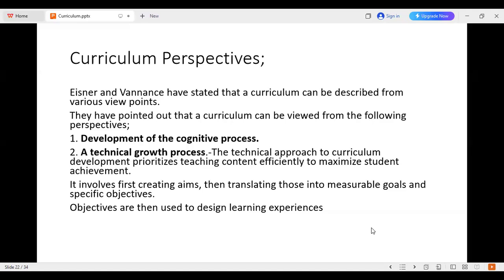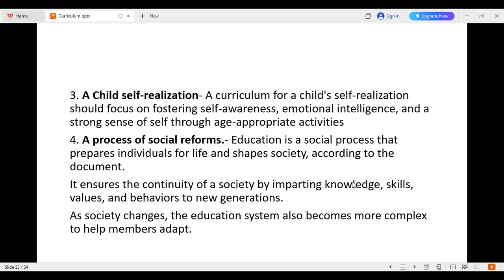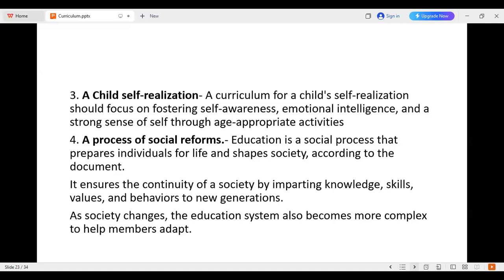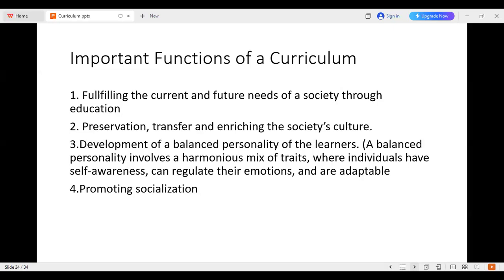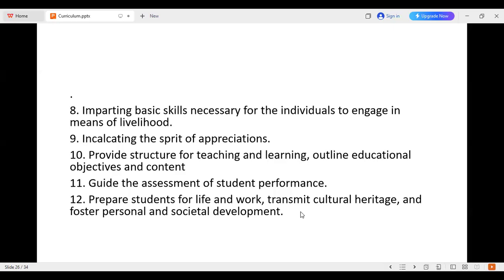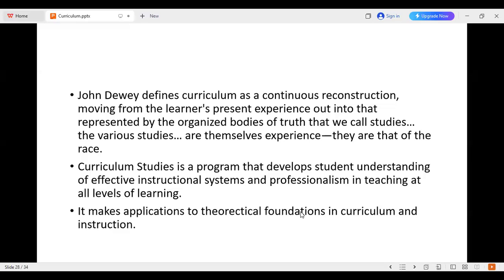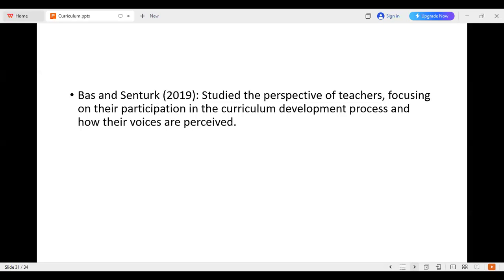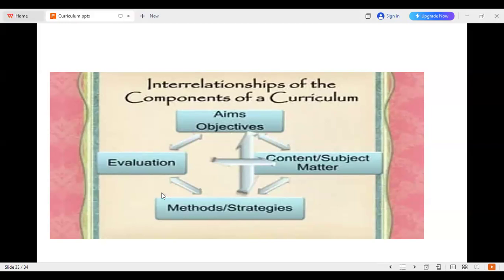Curriculum Theory & Practice BED&PGDE/EM/25/05 & BED&PGDE/EM/25/09 2025-10-23